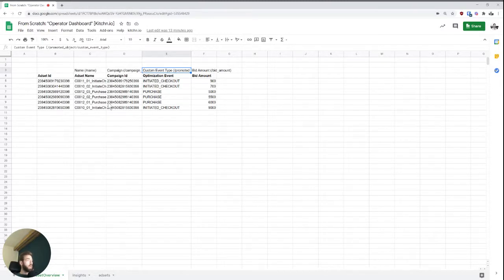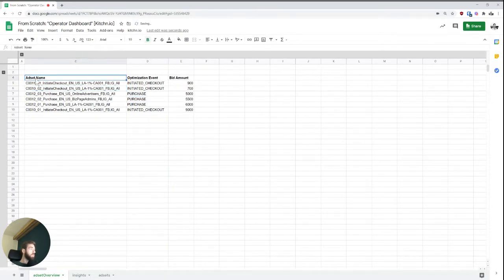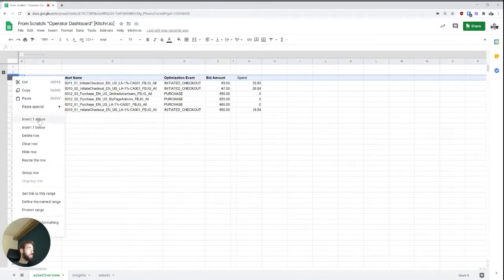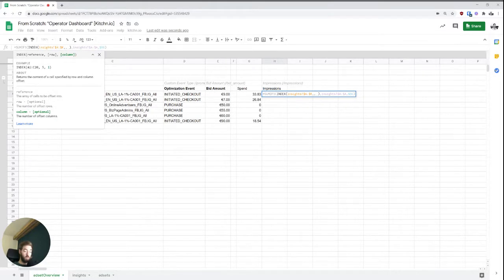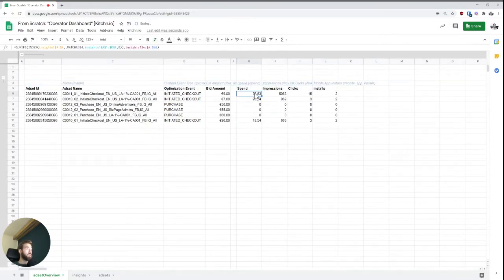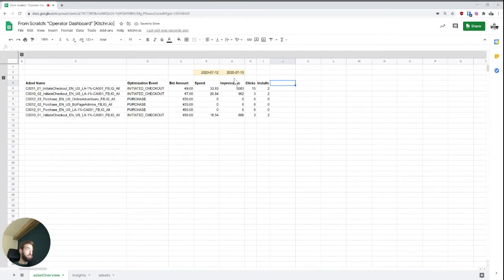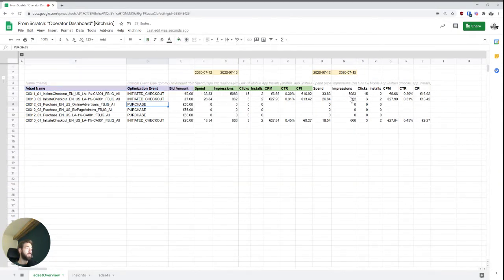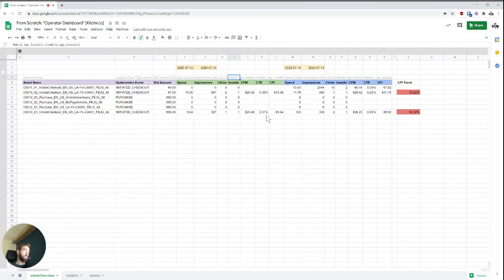Build your own "Facebook Ads Manager" in GoogleSheets 2/2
Want to get started building your own automations and replicate workflows within minutes? Join the Kitchn.io Academy and Builder plan

Looking to build for your team or agency?